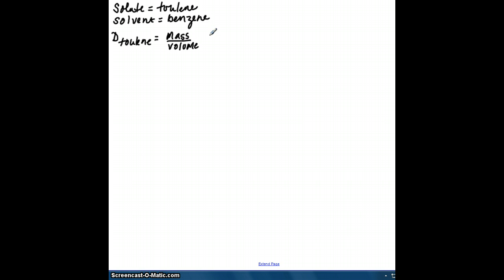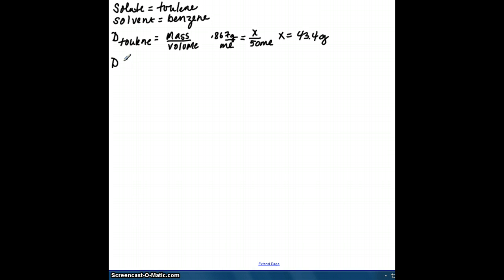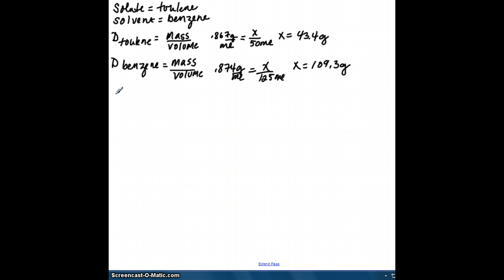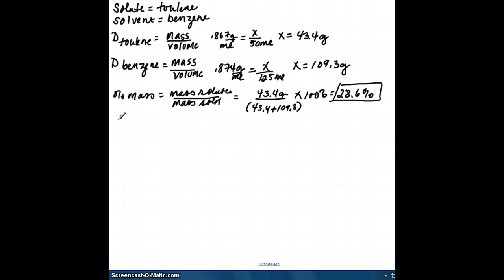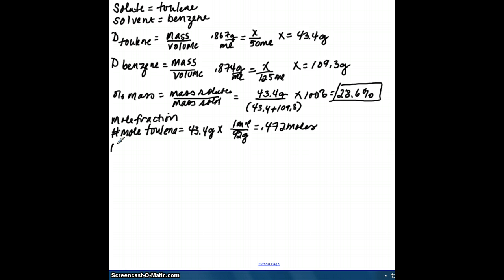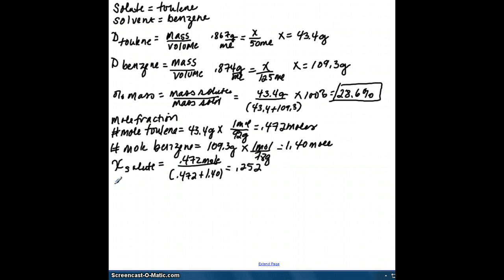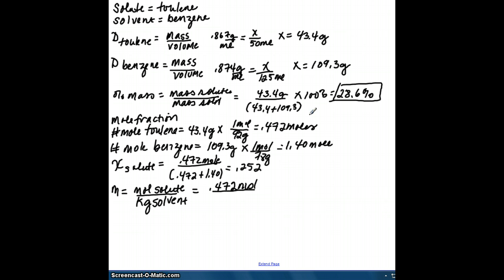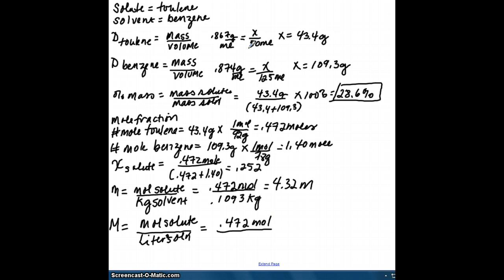Really Hard Concentration Problems